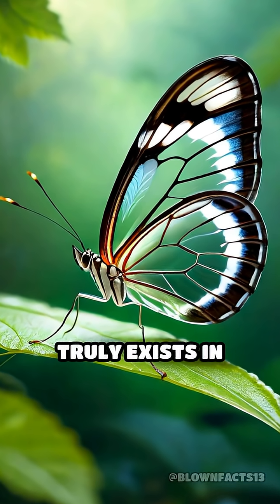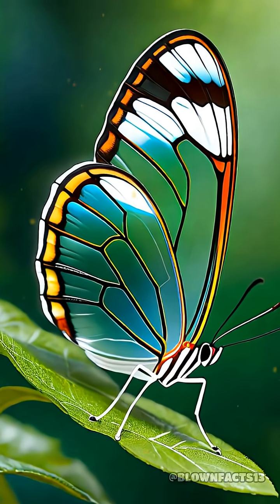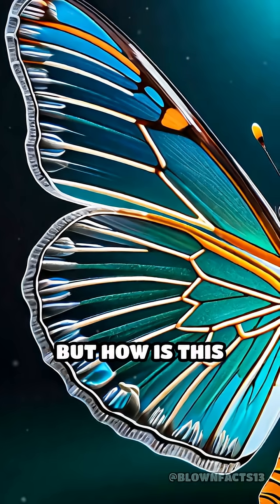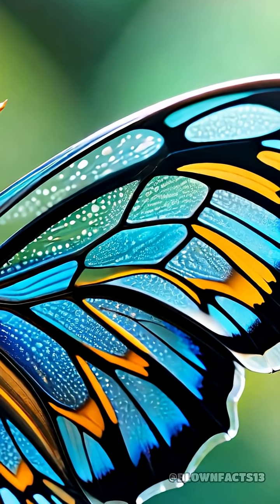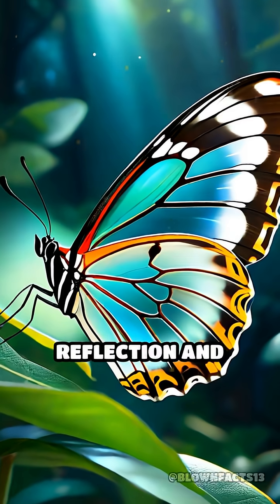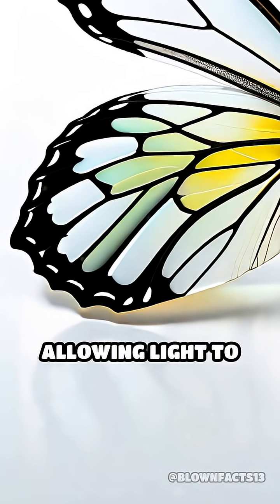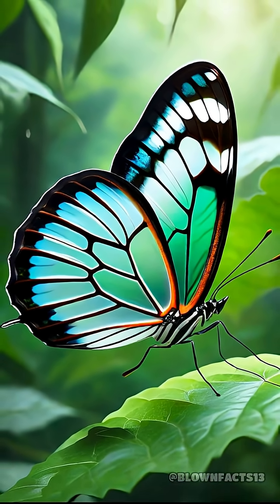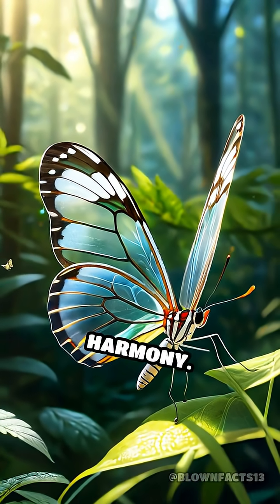The Invisible Wings of Glasswing Butterflies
Did you know some butterflies are nearly invisible? Discover how glasswing butterflies achieve their magical transparency!